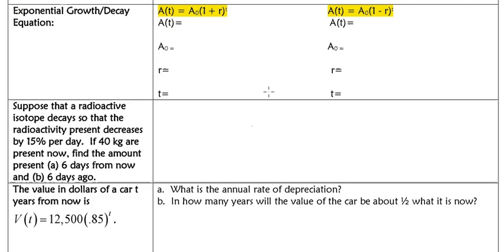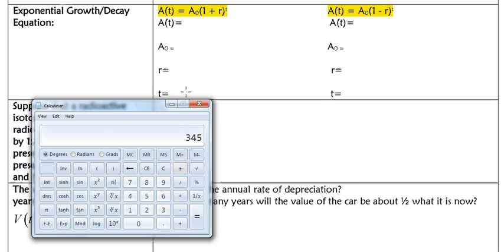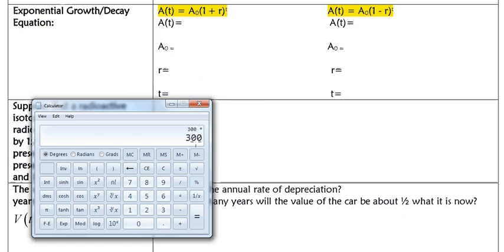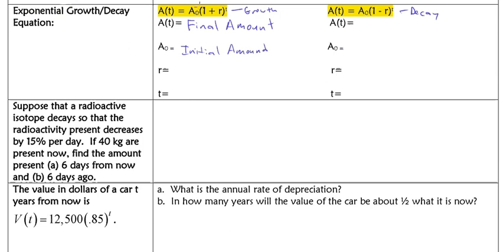5 1, part 2